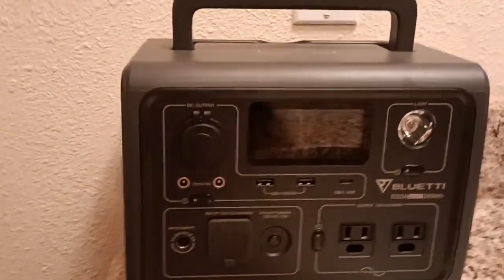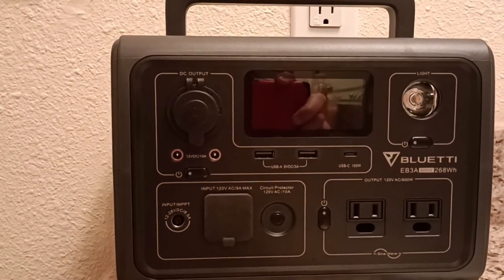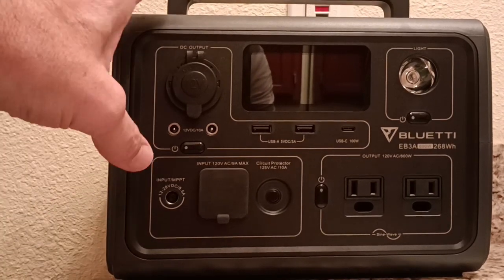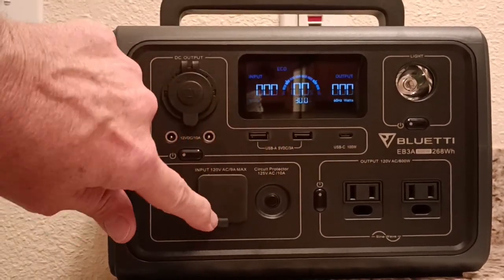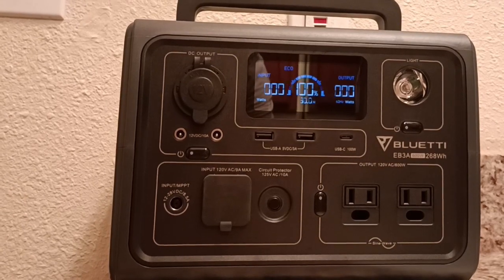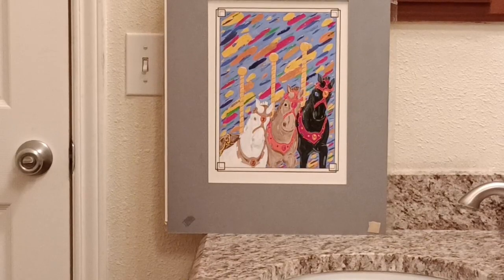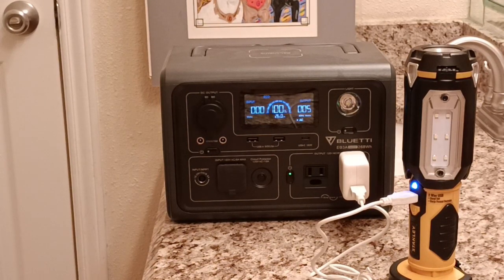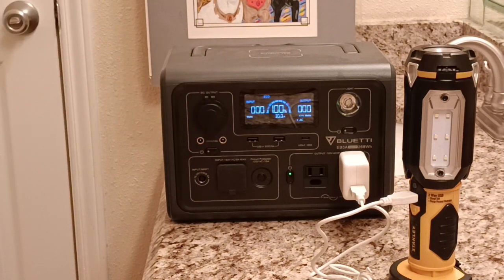BLUETTI EB3A Portable Power Station - Testing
BLUETTI EB3A Portable Power Station - 600W 268Wh

600W AC Pure Sine Wave Inverter (1,200W surge)；
268Wh Capacity；
430W Max. Fast Dual Charging (Solar+AC)；
LiFePO4 Battery with 2,500+ Life Cycles to 80%;
6 Ways to Recharge (AC/Solar/Car/Generator/AC+Solar/AC+Adapter)
9 Outputs for Charging Multiple Devices at once；
Smart Control & Monitor in BLUETTI App；
200W Max. Solar Input；
Easy to Carry/ Fast Charging/ Safe & Reliable/ Cost-effective 24/7 UPS

I have CRPS, also know as RSDS. Chronic Pain. If you have questions or think you might have Chronic Pain go - for help.
Only a relationship with Jesus the son of God can fix all of lifes hurts for good.